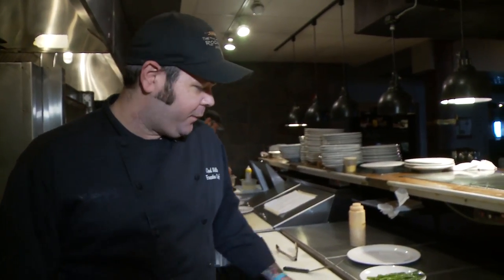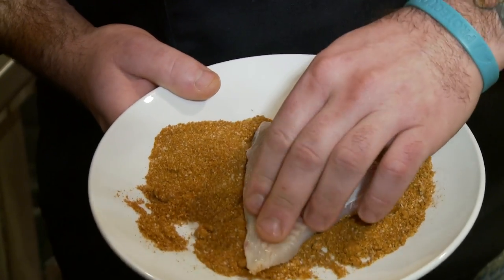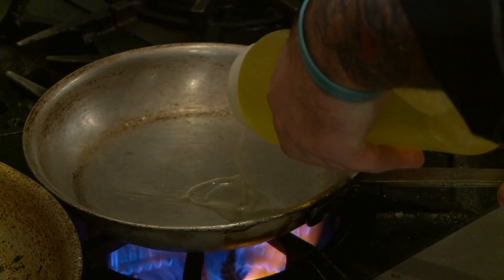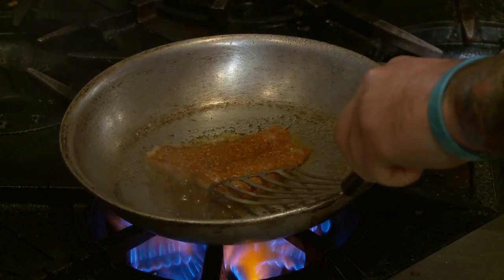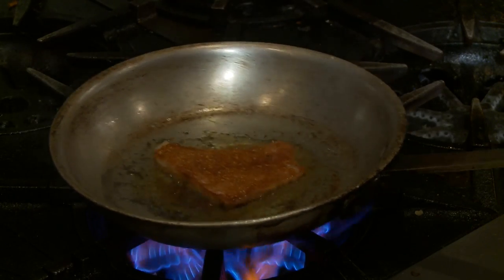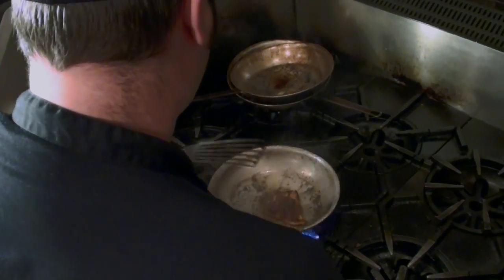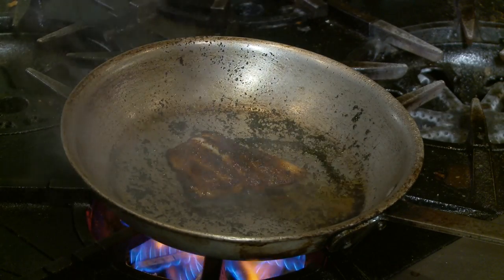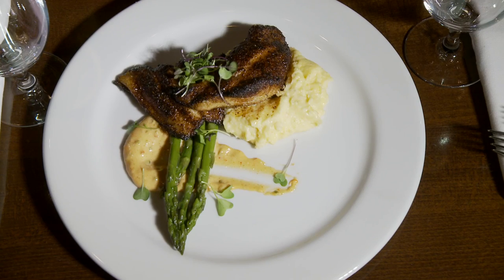How to Cook Blue Catfish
Blue Catfish aren't supposed to live in the Chesapeake Bay and they're pushing out the fish that live here naturally. The Maryland Department of Natural Resources is looking for your help. Catch these invasive species, cook them & eat them. They taste good, they just shouldn't be here. To help you out, we've asked Chef Chad Wells from the Rockfish Restaurant in Annapolis to give us a cooking lesson.